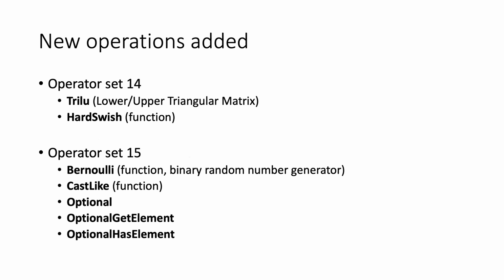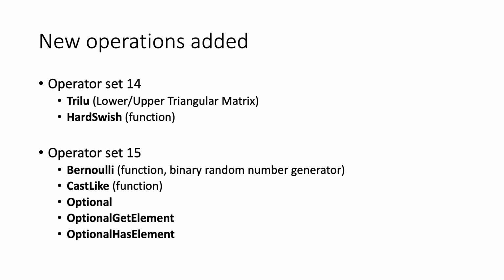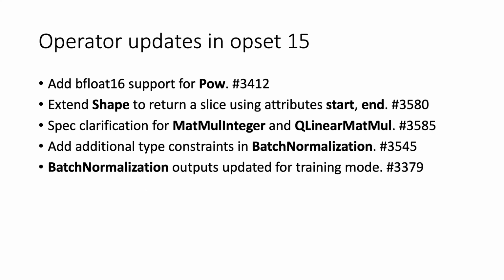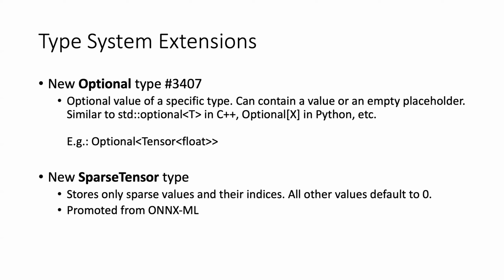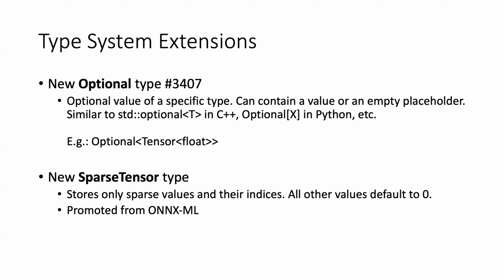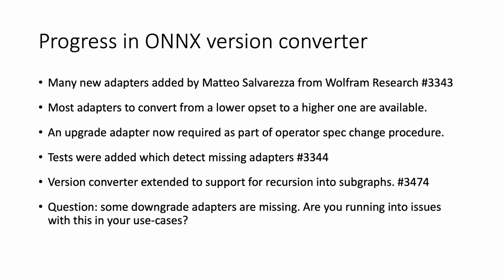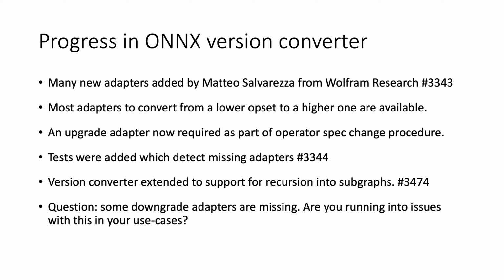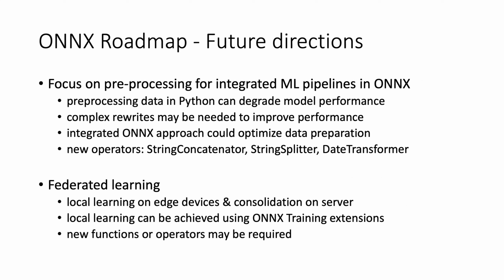013 ONNX 20211021 Karzynski ONNX SIG Operators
Event: LF AI & Data Day  - ONNX Community Meeting, October 21, 2021

Talk Title: ONNX SIG Operators

Speakers/Co-Chairs:  Michal Karzynski (Intel), Ganesan Ramalingam (Microsoft)